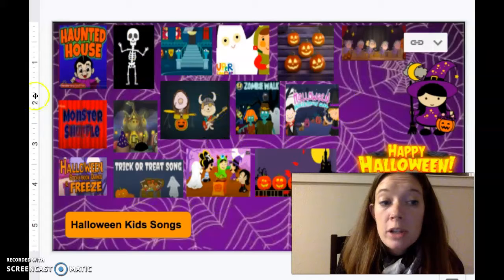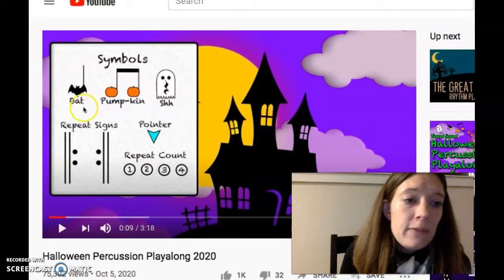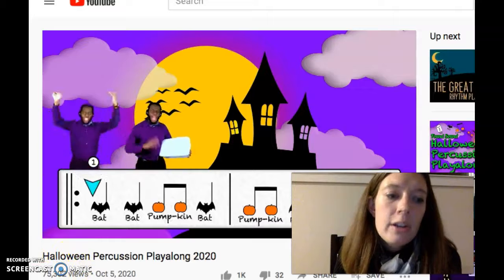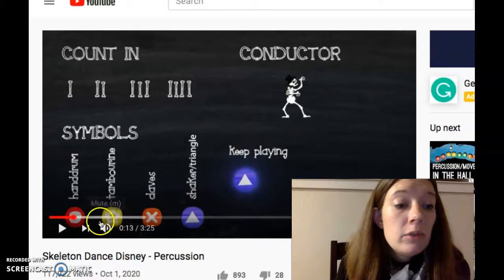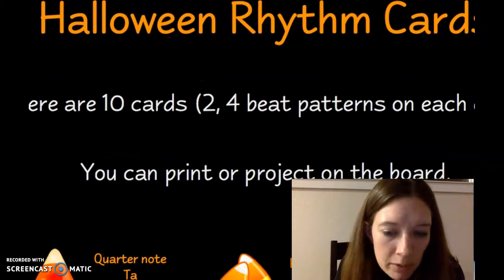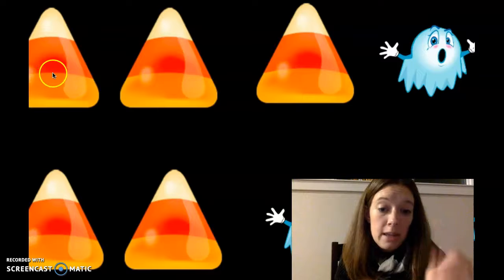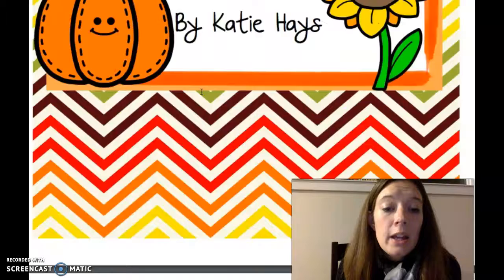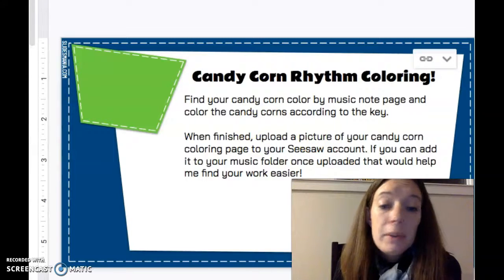DL Kindergarten 10/26-10/30